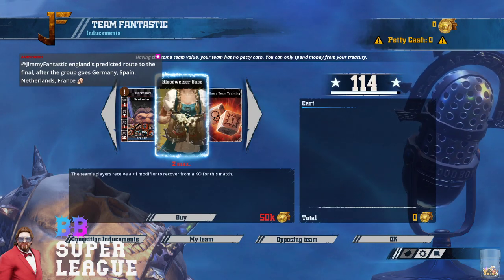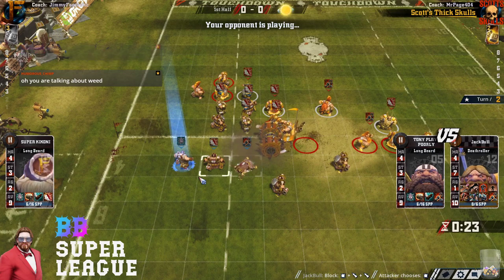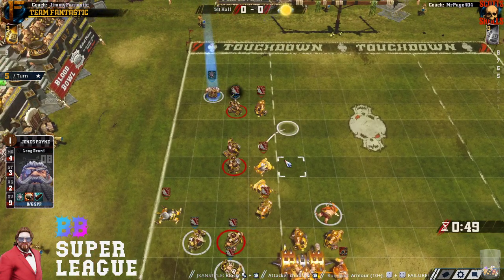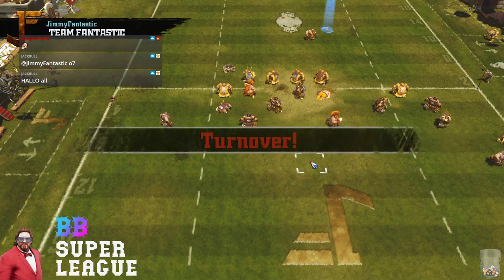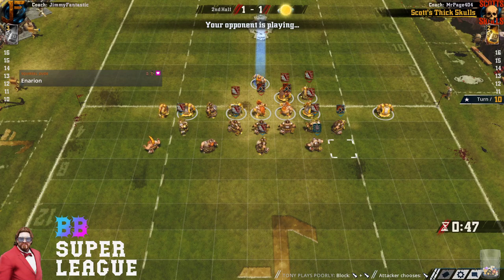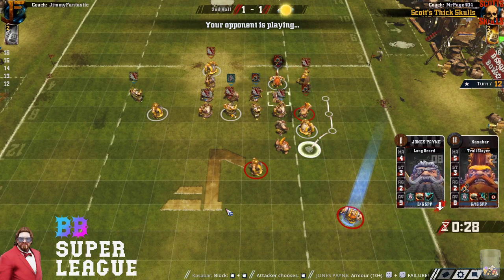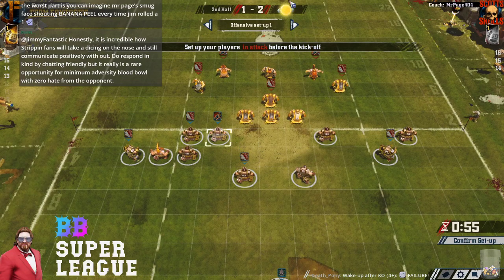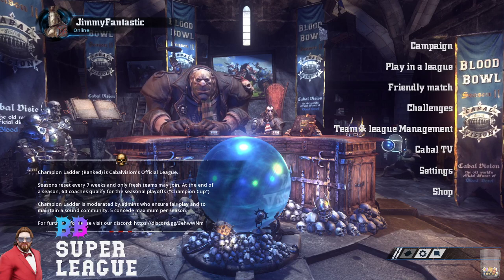Blood Bowl 2 - Super League Week 6 vs MrPage's Dwarfs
Thanks to Scuromezzo for hopping in the booth!